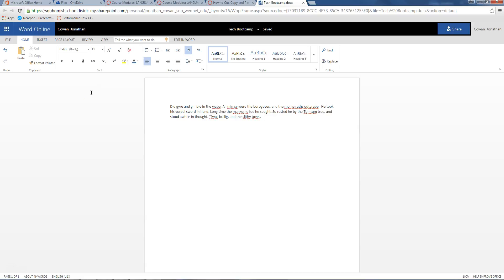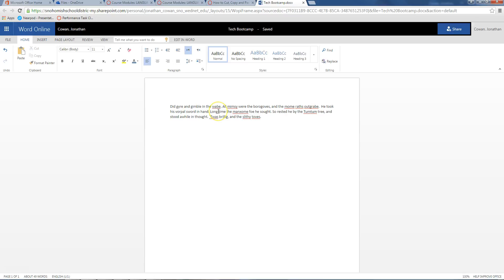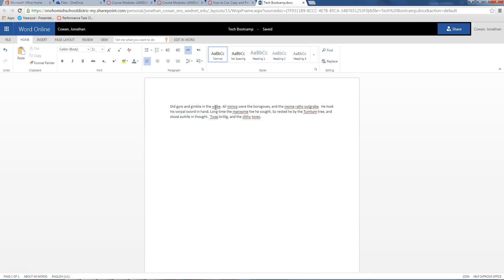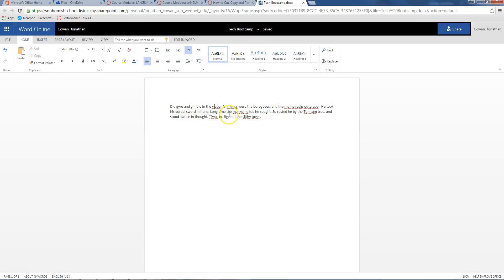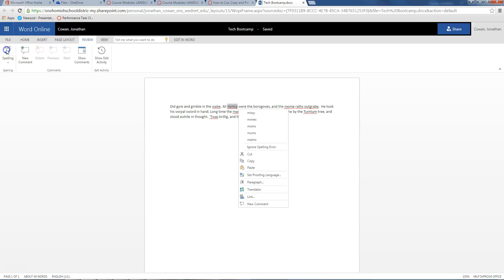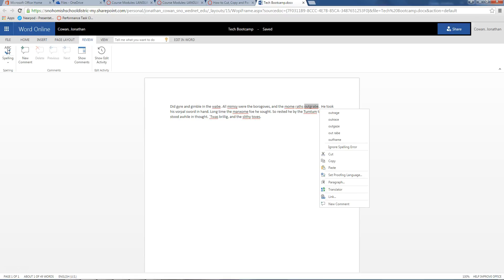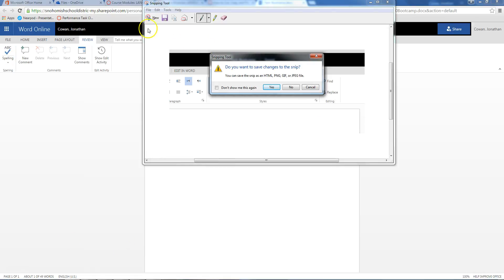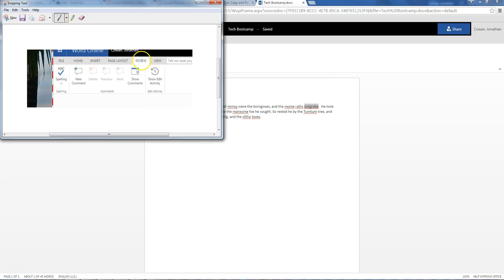How to Use Spell Check in Word Online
A video I made for my flipped learning classroom showing how to use the spell check feature in Word Online.